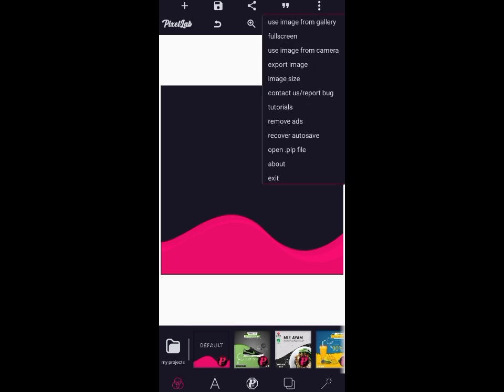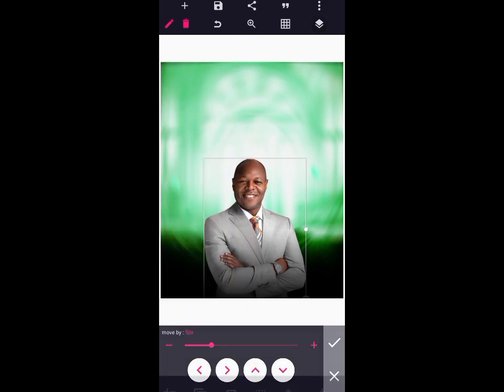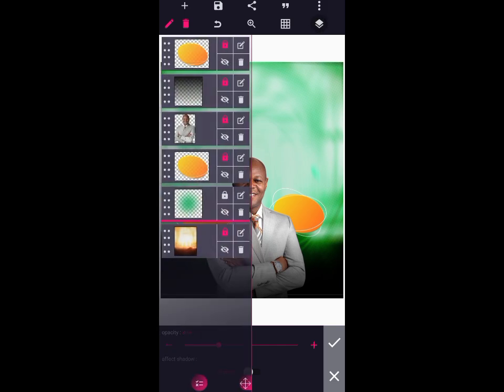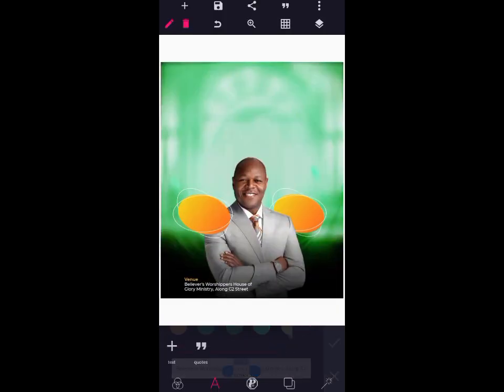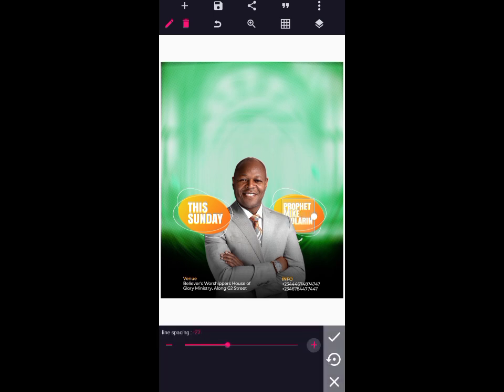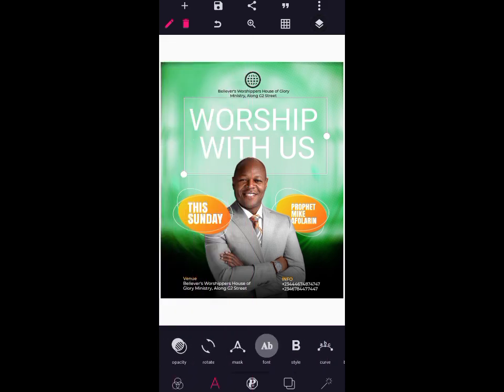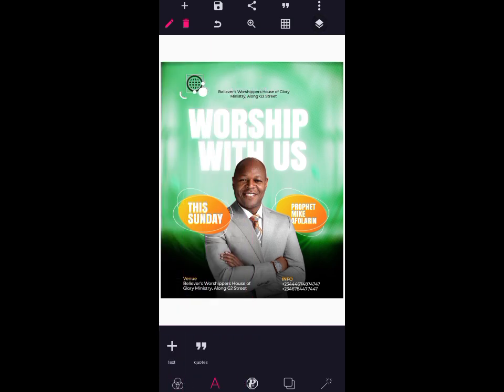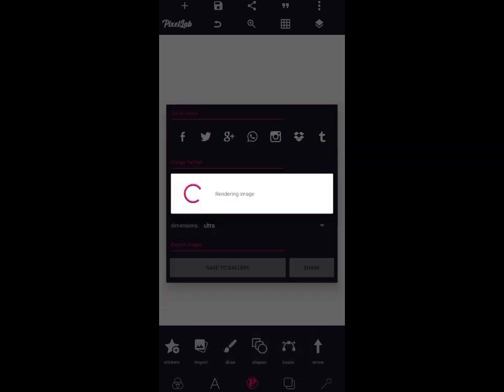How To Create a Simple Church Flyer Design in Pixellab || Mobile Graphic Design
Looking to design a simple and clean church flyer using just your smartphone? 📱
In this video, I’ll guide you step-by-step on how to create a professional church flyer in Pixellab, perfect for beginners and mobile graphic designers